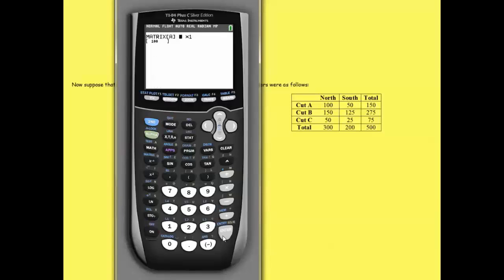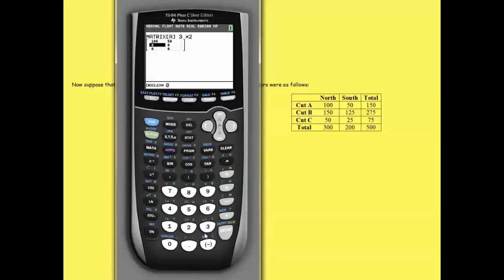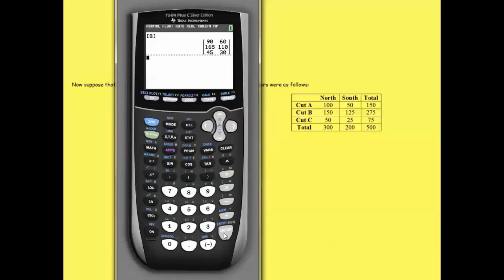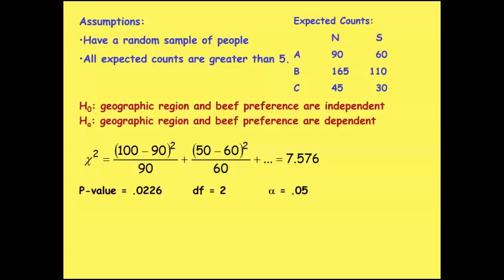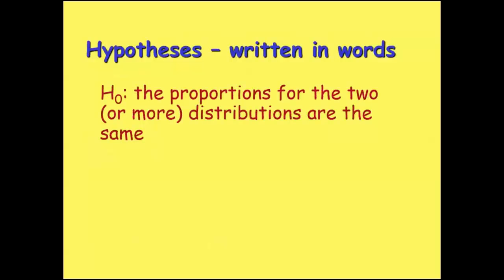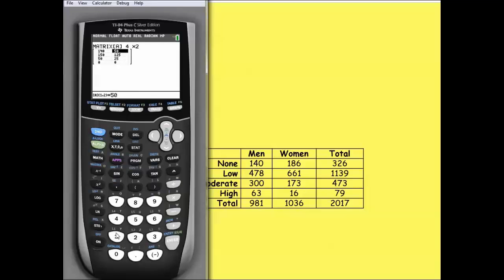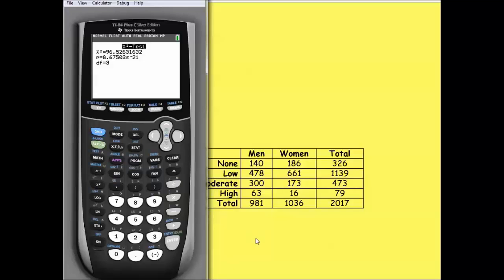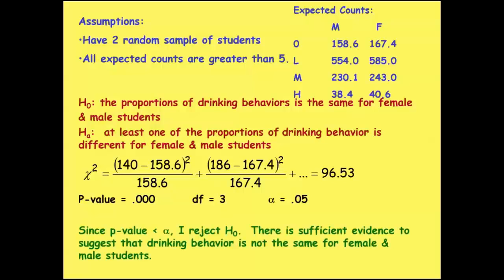Chi square part III